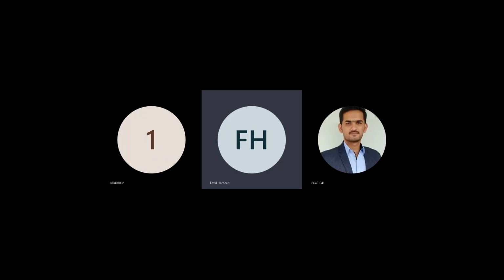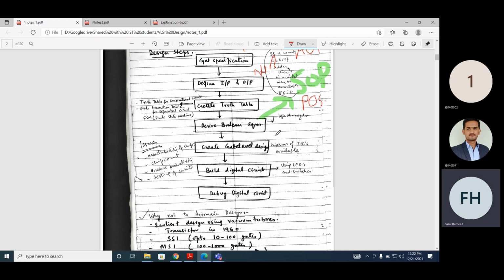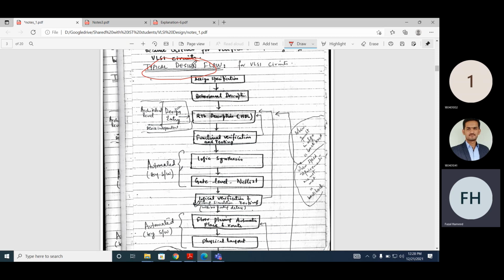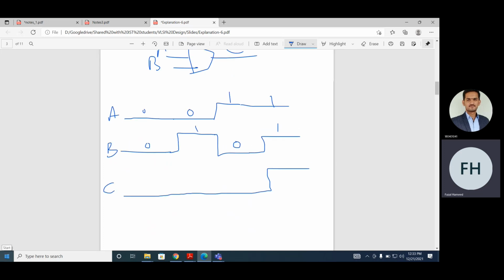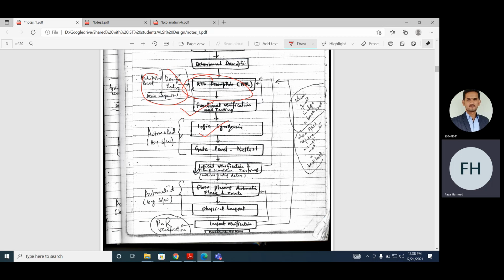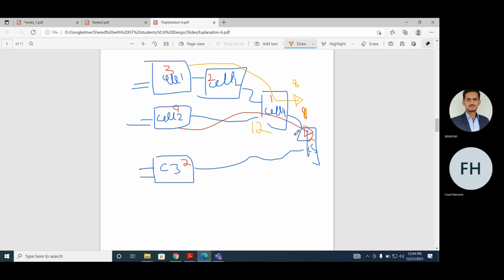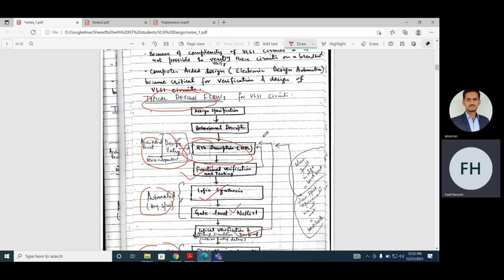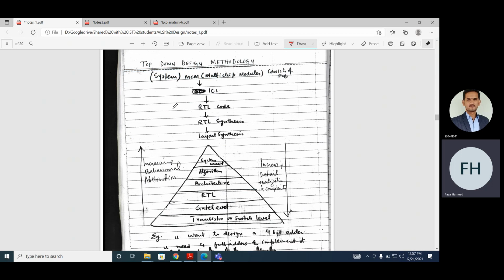VLSI Design (Lecture 33)